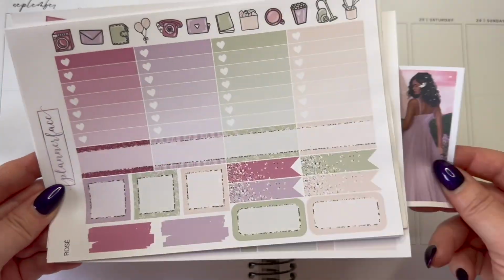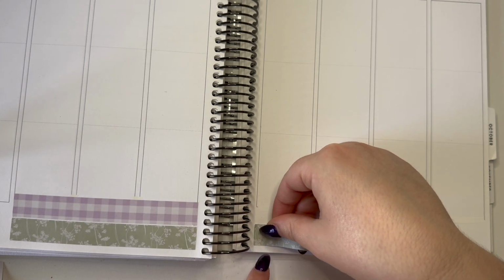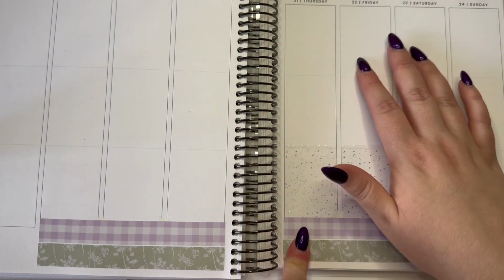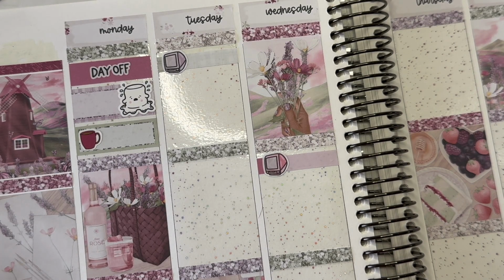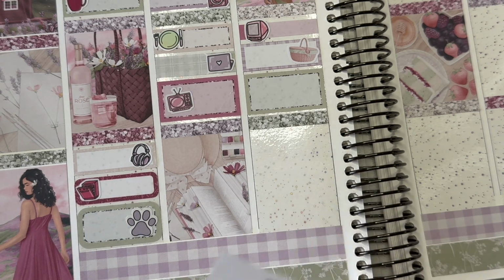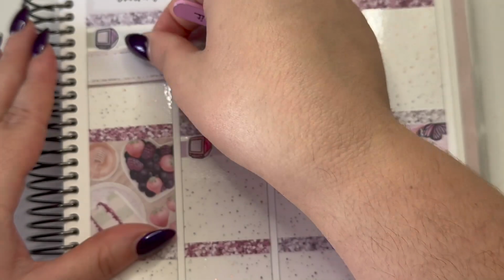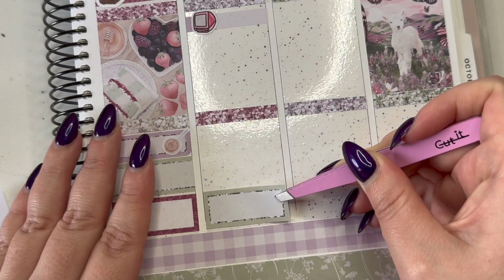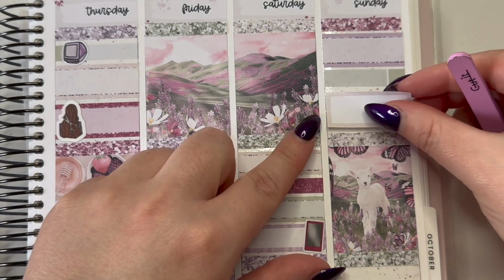PLAN WITH ME┊ROSE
⋆｡˚ ☆ Music ☆ ˚｡⋆
♪ Rose (Prod. by Lukrembo)